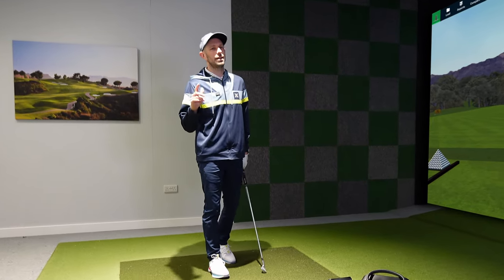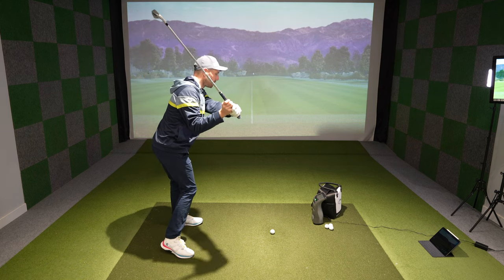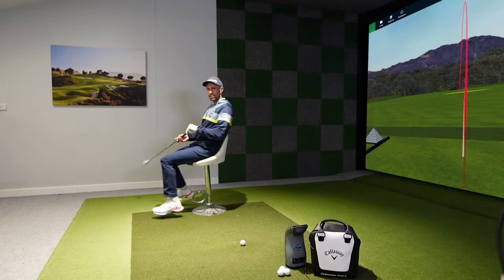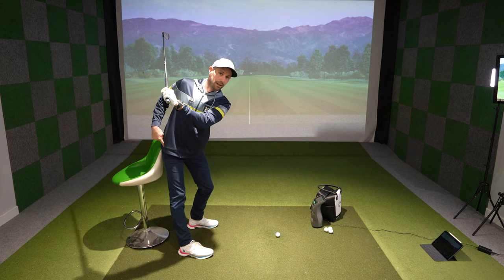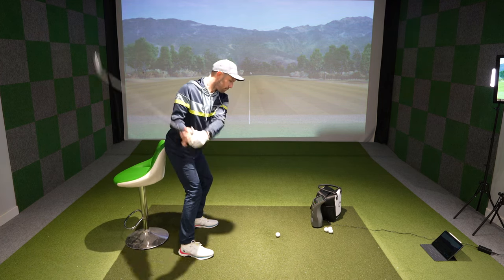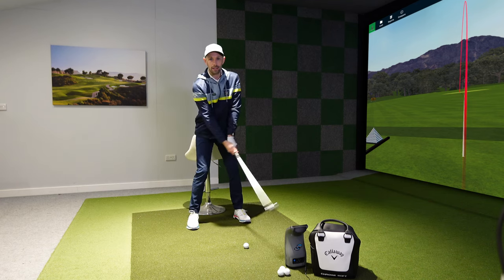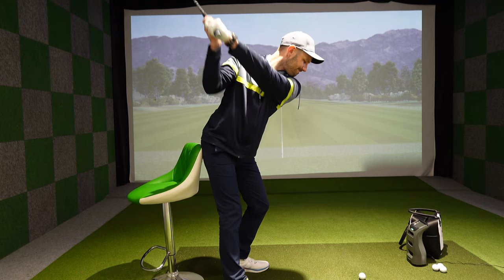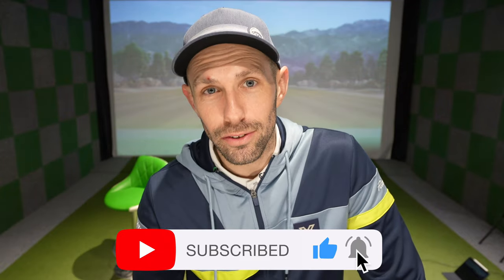Stop Opening Your Hips In Your Golf Swing ... You Have To Be Joking 😵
Stop opening your hips in the golf swing for better iron shots and longer golf drives.